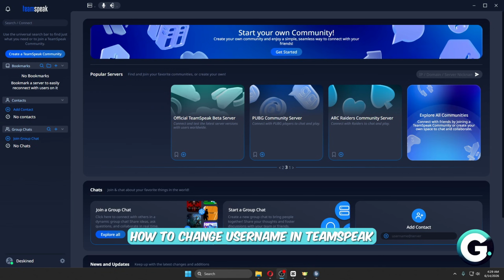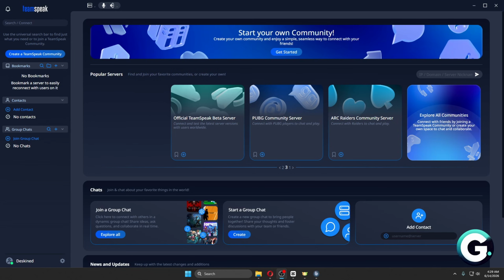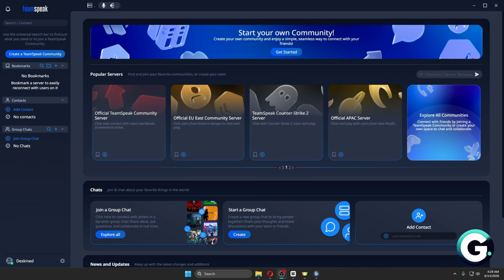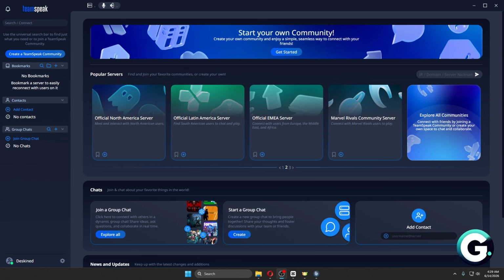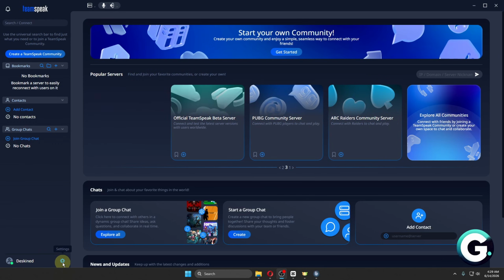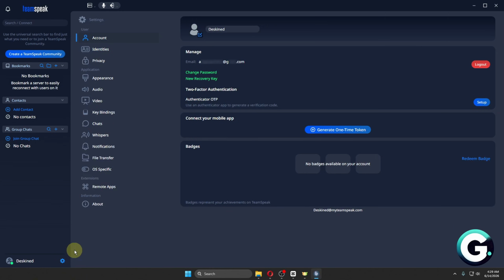How To CHANGE Username In TeamSpeak (EASY) 2026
How To CHANGE Username In TeamSpeak (EASY) 2026 shows how to easily change your username on TeamSpeak.
In this tutorial, you'll learn how to navigate the TeamSpeak application to change your username effectively.
This guide will help you customize your TeamSpeak identity quickly and efficiently.

⏱️ Timestamps:
0:00 Intro
0:07 Access TeamSpeak
0:20 Navigate to User Icon
0:32 Change Username
0:58 Finalize Changes